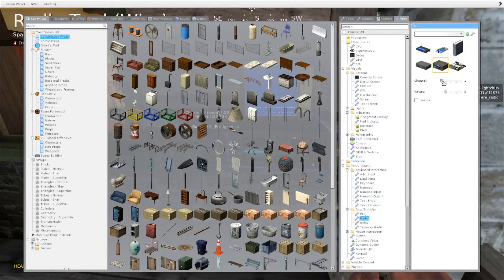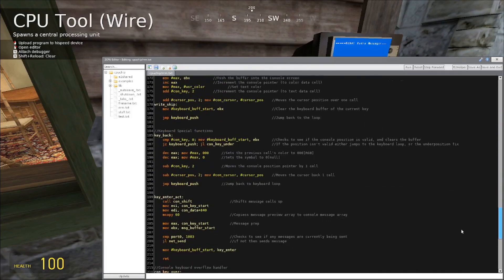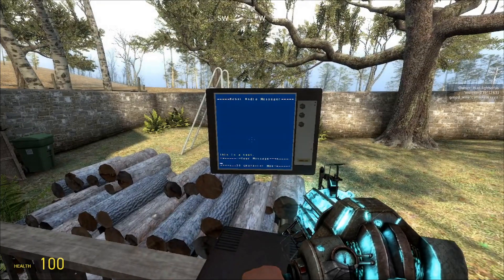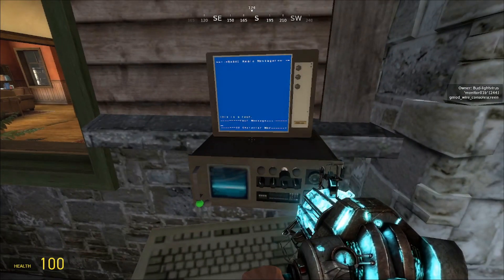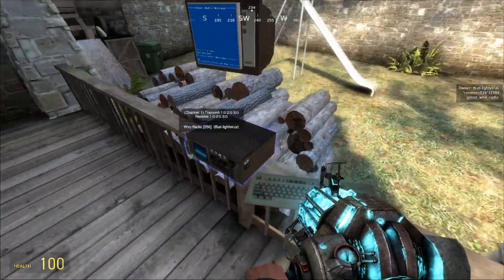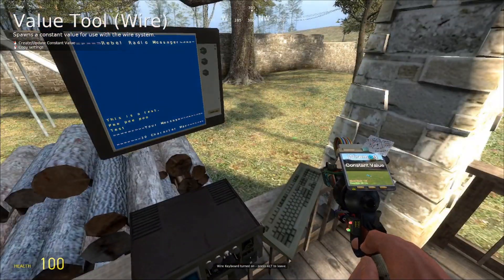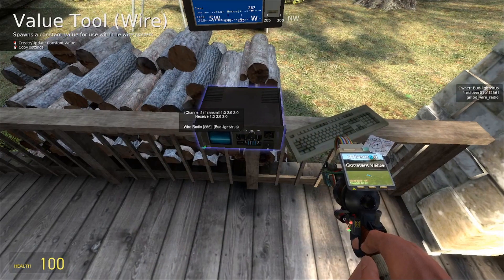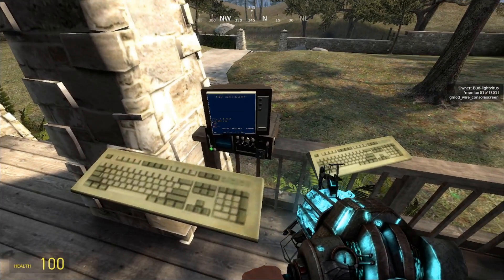Gmod - Wire ZCPU radio messenger (Basic overview)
This is a ZCPU based radio messenger I made in Gmod. I spent a few months getting comfortable with the ZASM coding framework, and 2-3 months making and coding the radio system itself.

- Contraption overview -

Uses:
1x ZCPU
1x Data - Address Bus
1x Data - Port
1x Maximum(largest) [wire gate]
1x Hispeed Write [wire gate]
1x Not [wire gate]

1x Radio (One way)
5x Wire indicators
3x Constant values
1x Keyboard
1x Console Screen
1x Wire Button